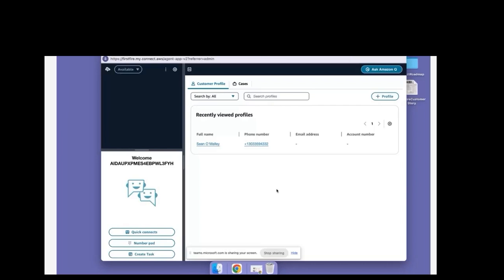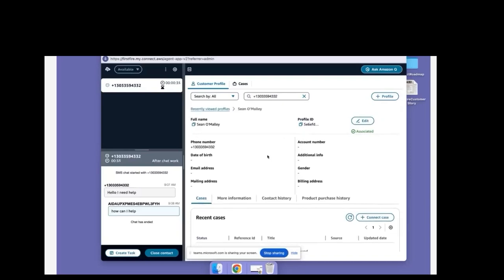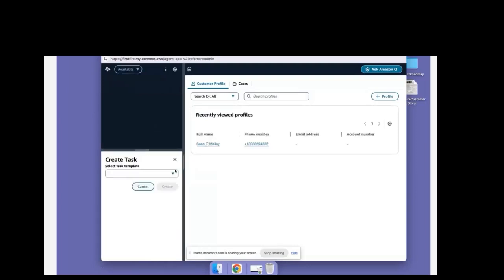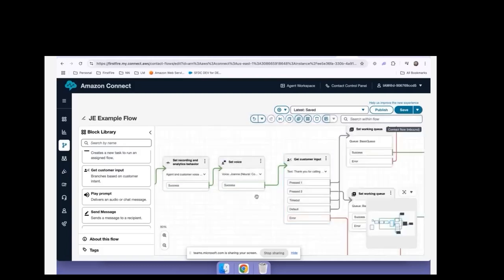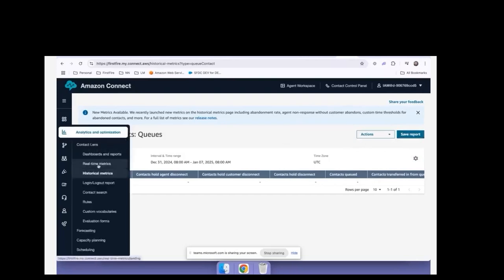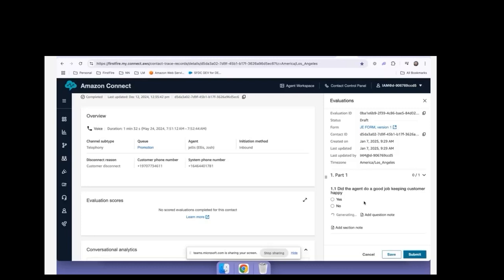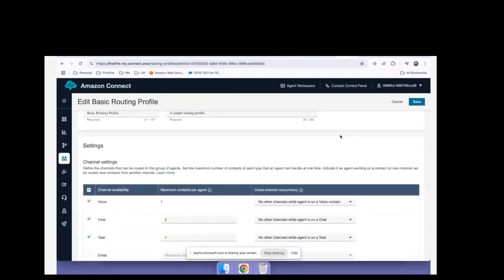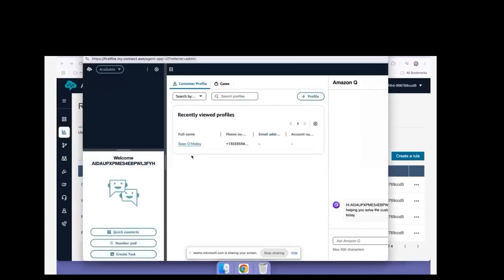Into and Basic Demo of Amazon Connect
First Fire CX Intro Demonstration to Amazon Connect. This is meant to be a basic interactive intro demo and not a deep dive. This video happens to be one with a customer who is asking very good questions and is presented by a technical lead that would be involved in delivery of Amazon Connect projects. Get to know us!